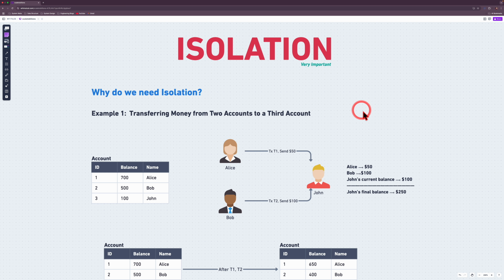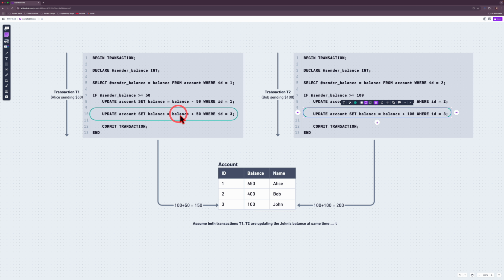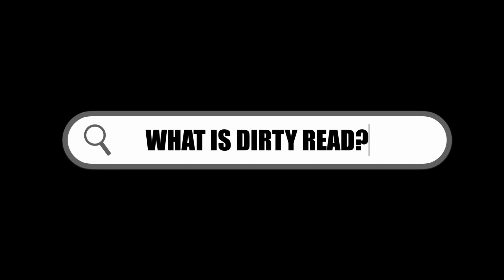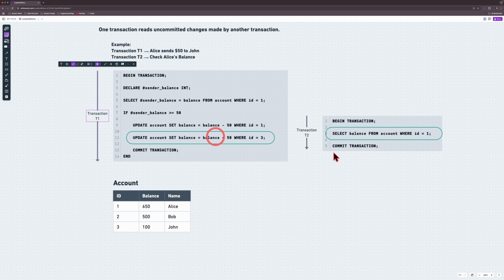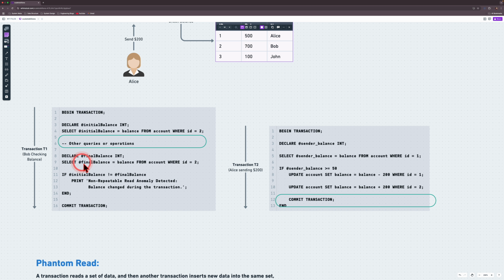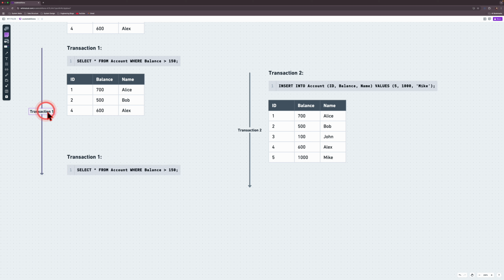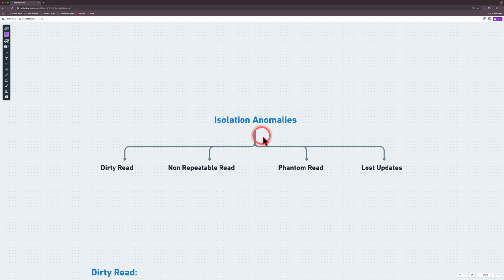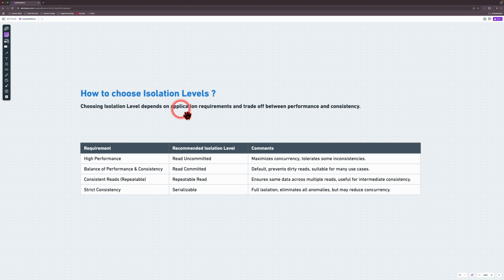Database Isolation Levels Explained: Essential Guide for Reliable Transactions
Unlock the secrets of database isolation levels and discover how they ensure transaction reliability in this comprehensive guide. Learn about Read Uncommitted, Read Committed, Repeatable Read, and Serializable levels with examples and practical insights.